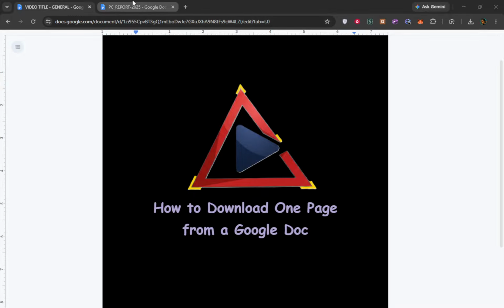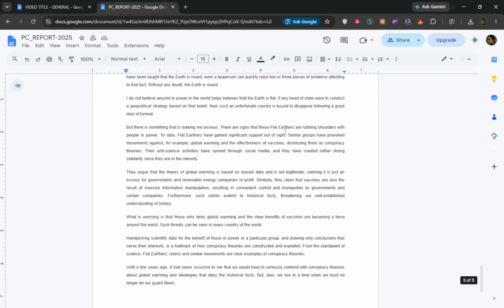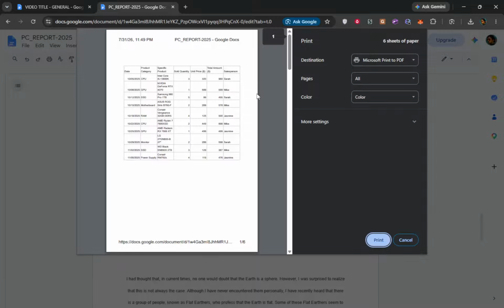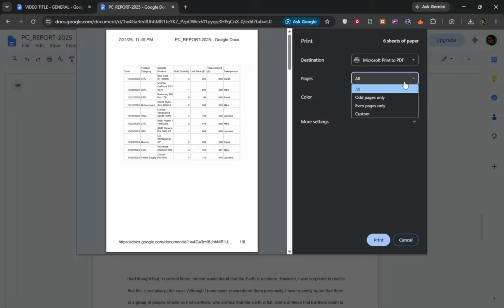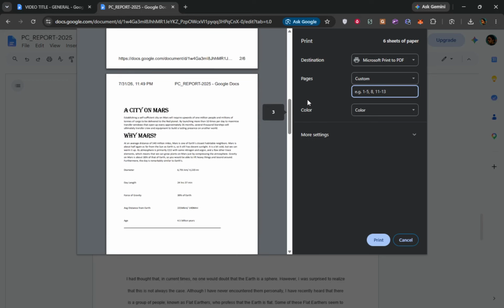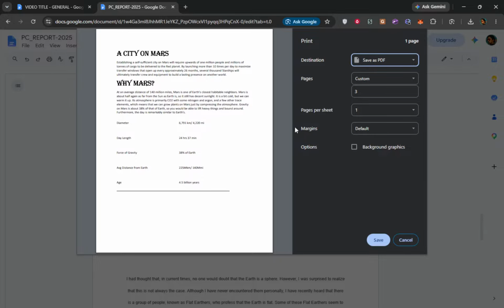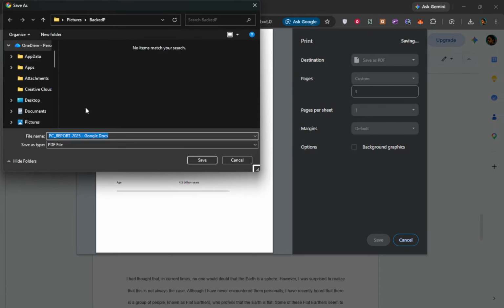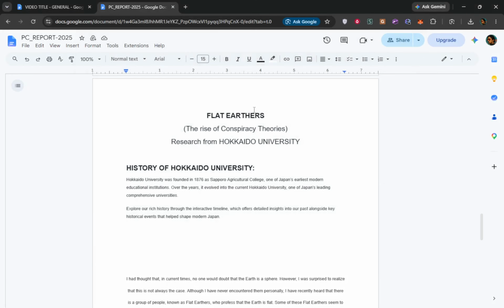How to Download One Page from a Google Doc [2026 Full Guide]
How to Download One Page from a Google Doc

Are you looking to save just one page from your Google Doc as a PDF? In this step-by-step tutorial, I'll guide you through the straightforward process. Whether you're working on a project, sharing specific information, or simply need to extract a single page, this easy method will have you covered!

We'll start by ensuring you have the correct page open in your Google Doc. Then, I’ll show you how to navigate to the Print settings and select your desired page number, so you only save what's necessary. Finally, you'll learn how to save your single page as a PDF file, ready to use whenever you need it.

Don’t miss this chance to streamline your workflow with Google Docs!